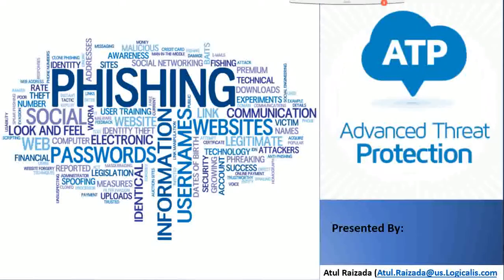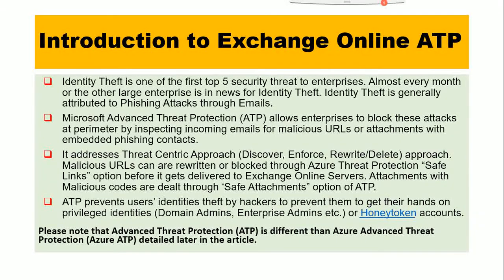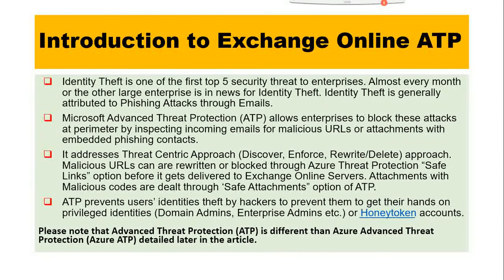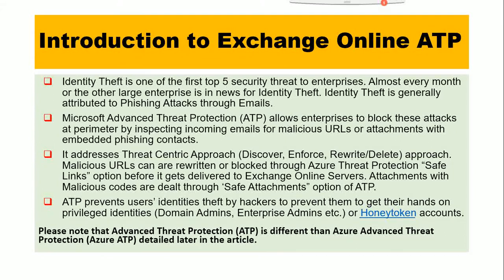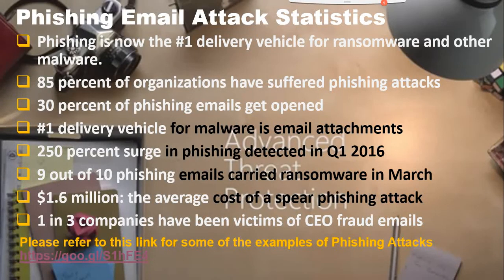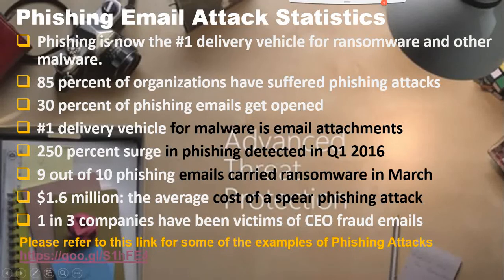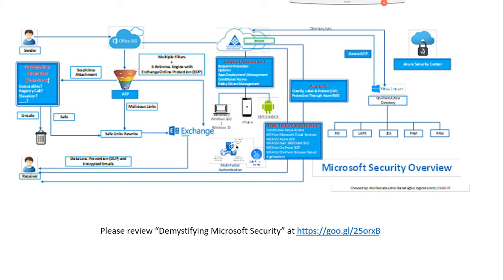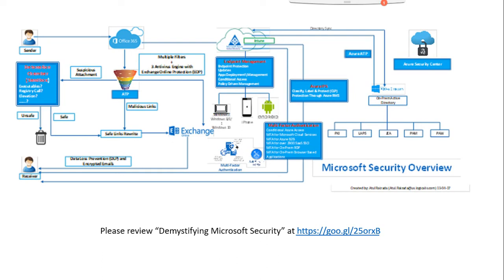Phishing Email Attacks and Microsoft ATP Live Demo Part1